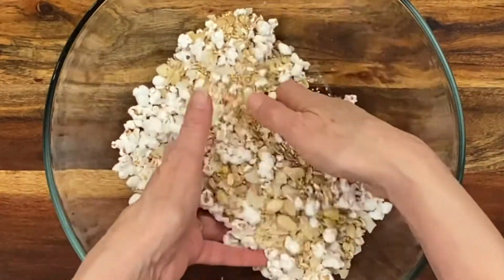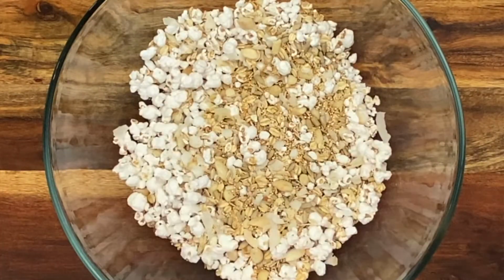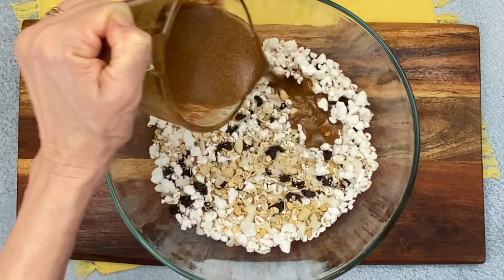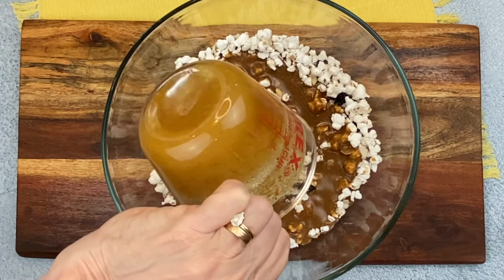QUINOA POPCORN BARS | GLUTEN FREE/DAIRY FREE | SUPER HEALTHY SNACK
How to make simple, healthy quinoa-popcorn bars at home

These bars are so good and full of wholesome ingredients, you'll never buy store bought again! I love making these with air popped popcorn. They're crunchy and delicious.

Preheat oven to 350 degrees | Prepare an 8x8 baking dish with parchment paper and non-stick spray

Grocery List:
Whole popcorn (3 cups air popped)
Whole 'old fashion' oats (1/2 cup)
Small package of quinoa (1/2 cup)
Dried cherries (1/4 cup chopped, cranberries will work, you won't need to chop them)
1 85% cocoa chocolate bar, use dairy free dark chocolate  (1/2 cup chopped)
Unsweetened coconut flakes (1/4 cup)
Raw sunflower seeds (1/4 cup, pumpkin seeds will work)
Blanched almonds (chopped, 1/4 cup)
Coconut Oil (1/2 Tbsp, you can sub. dairy free butter)
Maple syrup (1/2 cup)
Almond butter (1/4 cup)
Cinnamon (1/2 tsp)

Dry ingredient Instructions:
Wash and rinse quinoa thoroughly, drain well
Heat wide bottom pan to medium
Add quinoa and stir constantly until dry (you'll know it's dry when it shakes freely)
Add oats. stir and toast until just fragrant
Add coconut, almonds, sunflower seeds. (save dried cherries and chopped chocolate for later)
Continue toasting dry ingredients (you don't want to scorch or burn, just until there is a light fragrant smell)
Remove from heat and let cool
Measure 3 cups of popped corn into a large mixing bowl. Crumble popcorn with your hands until pea size.
Add cooled dry ingredients, mix and stir in cherries.  Set aside.

Binder/Sweetener Instructions
Place 1/2 cup maple syrup in glass measuring cup or other microwavable safe dish
Add 1/2 Tbsp coconut oil, 1/2 tsp cinnamon and 1/4 tsp salt
Stir to combine, microwave for 30 seconds or until warm, not boiling
Add in 1/4 cup almond butter and stir until smooth

What to do next:
Pour binder/sweetener over dry ingredients. Mix well until everything is coated. Gently mix in chocolate chunks.

Pour into prepared baking dish. Press firmly with fingers or non-stick spatula.
It's important to really compress your mixture. You may need to use a little elbow grease here. =)

Place in preheated oven for 12-14 minutes. Your mixture should feel firm to the touch when done

Remove, cool to room temperature then refrigerate for 2-3 hours before cutting.

Lift mixture out of baking dish. Place on cutting surface. Cut in half, turn, cut in half again. Make one cut on either side for bars.

*I cut mine in bars, you may prefer to cut yours into squares.

These refrigerate really well and will stay in the freezer for several months.